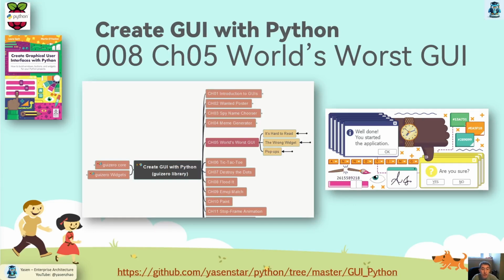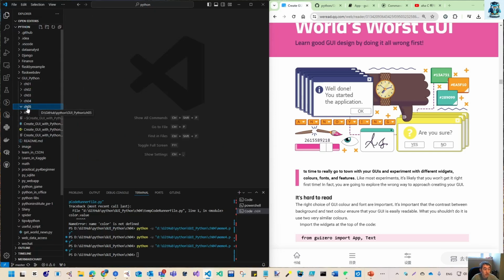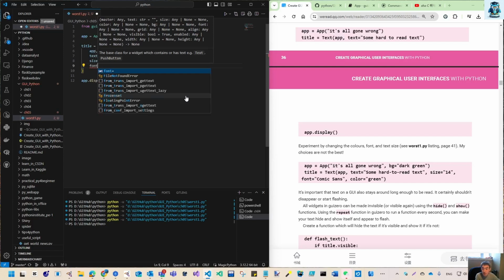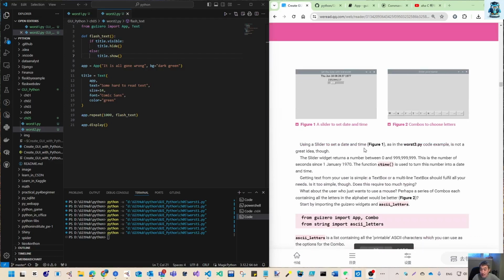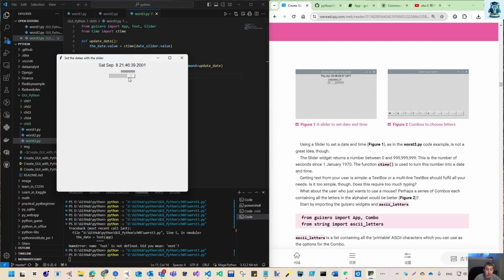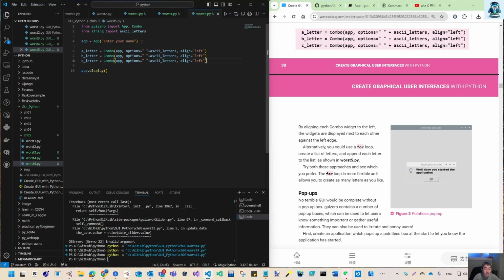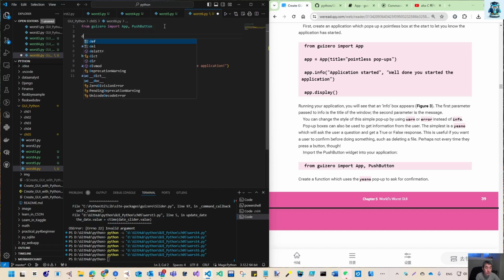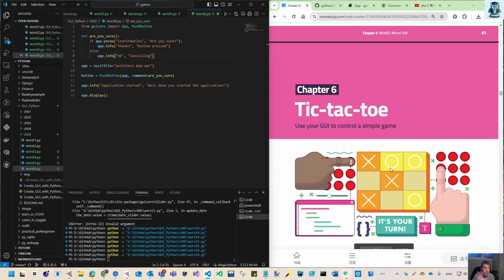GUI with Python 008 - ch05 - World Worst GUI